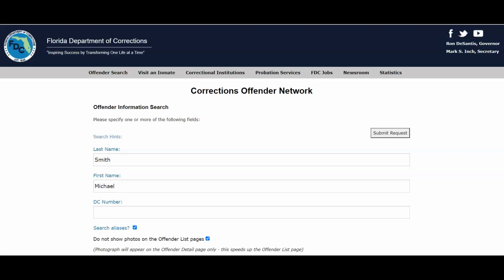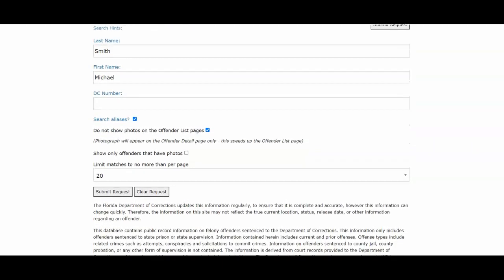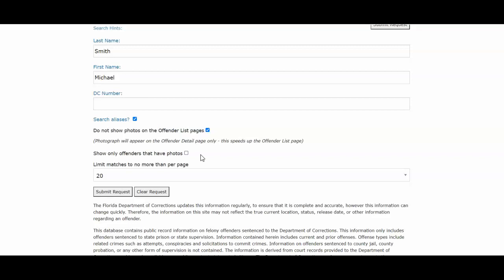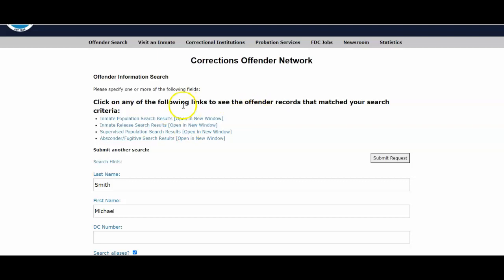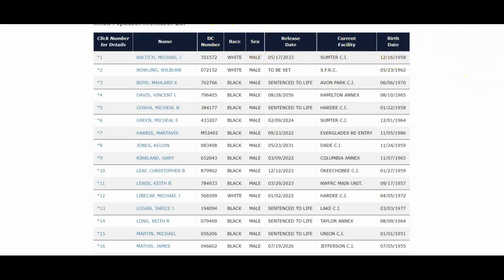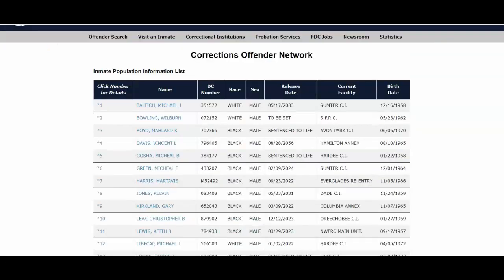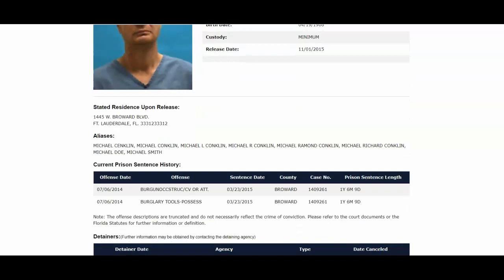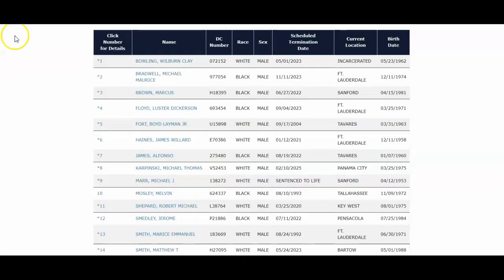Florida Inmate Search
Need help running a Florida inmate search?  We give you step-by-step instructions on how to run a Florida Department of Corrections inmate search to get all the information available - including mugshots, parole/release dates, and more.

For a link directly to the FL DOC inmate search page and other helpful hints, visit our Florida page: